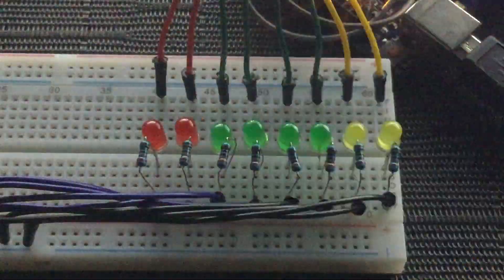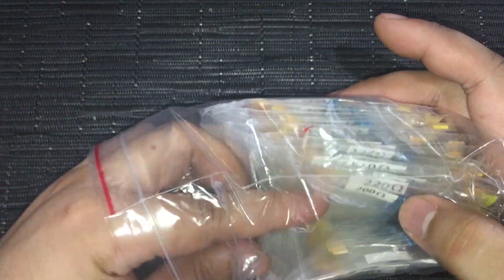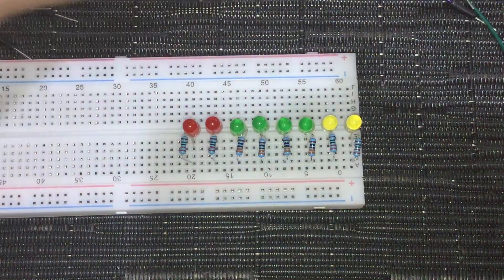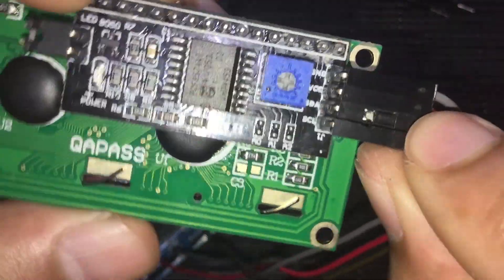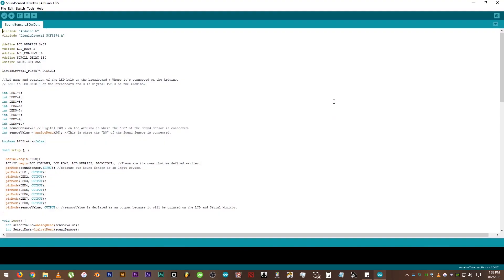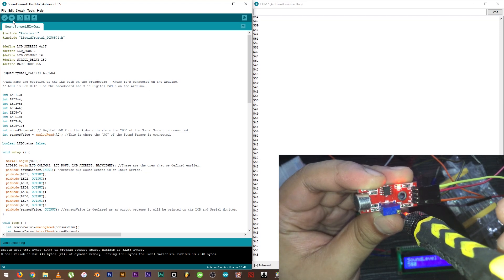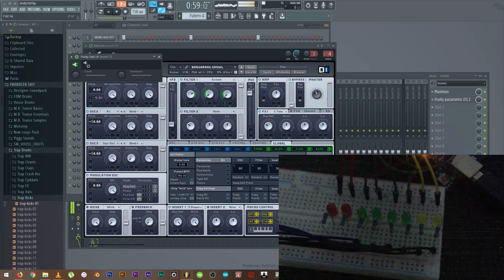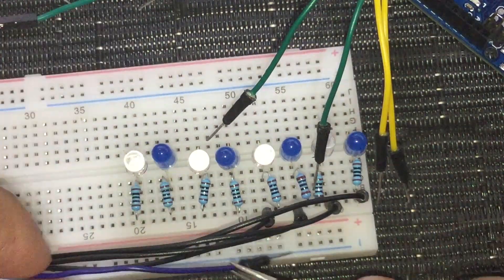Arduino Project # 3 | [KY-038] Sound Sensor Activated LEDs with LCD For Sound Level Data!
I used a Microphone Sound Sensor Module to pickup or gather the values needed to activate or turn on the LEDs and also connected an LCD module to display the Sound Sensor Data.

I did not choose to explain the code in detail in this video, because I already include some explanations on the code itself.

I encountered a problem where the data that is appearing on the LCD have some leftover digits from the past sensorValue. Like, when the current value is supposed to be 619 which is what is on the Serial Monitor, but it becomes 6194, because the past value was 1234.

TIMESTAMPS:

00:00 - Intro
00:38 - Things Needed
01:38 - Breadboard Connections
02:52 - Wiring
04:41 - Sound Sensor Calibration
06:22 - Test
07:41 - DEMO
10:28 - Outro